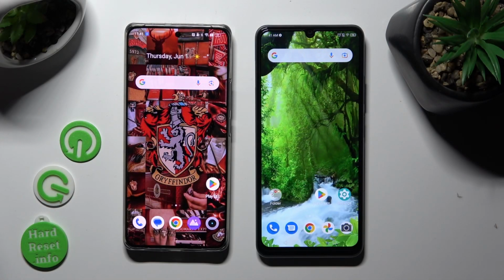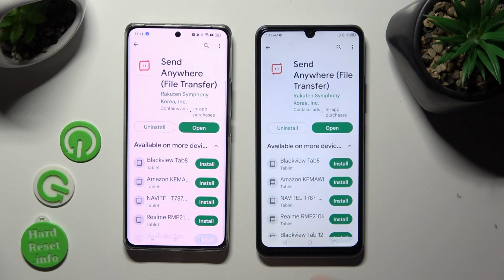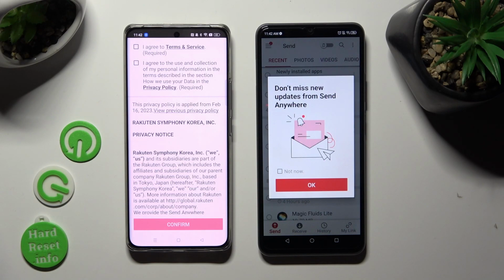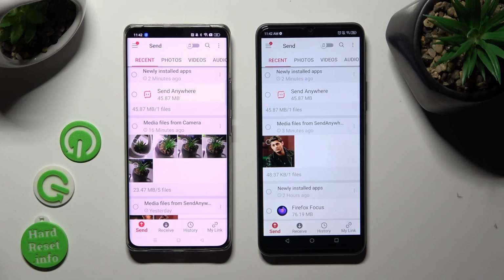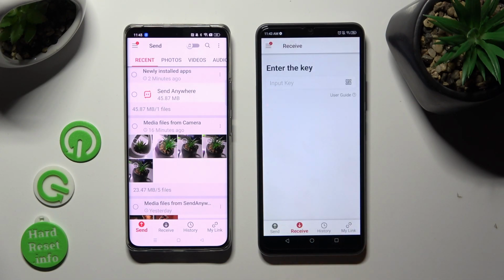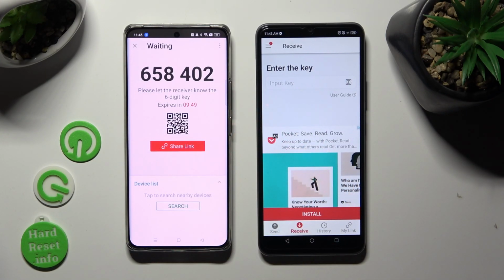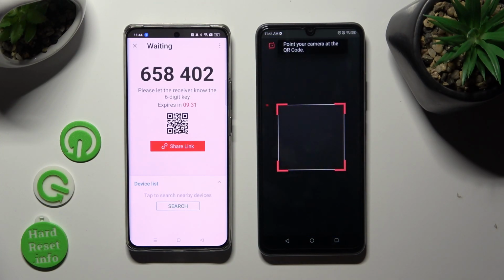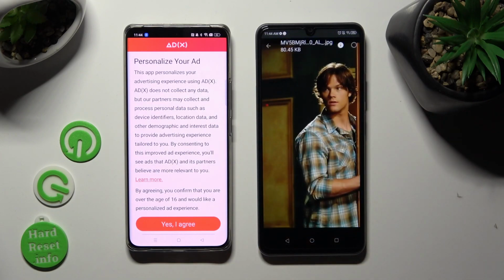How to Transfer Files from an Android Device to ZTE Blade A72S? - Send Anywhere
Learn more about ZTE Blade A72S

We have prepared this tutorial to help you transfer files from your Android device to the ZTE Blade A72S using the Send Anywhere app. The guide will walk you through the steps of installing and setting up the app on both devices, as well as demonstrate how to select and send files seamlessly. With Send Anywhere, you can easily share photos, videos, documents, and more between your Android device and the ZTE Blade A72S.

How to use Send Anywhere to transfer files to ZTE Blade A72S?
How to install and set up Send Anywhere on Android and ZTE Blade A72S?
How to Transfer Files from an Android Device to ZTE Blade A72S?
How to share photos, videos, and documents between Android and ZTE Blade A72S using Send Anywhere?